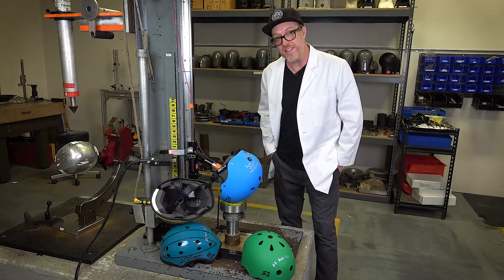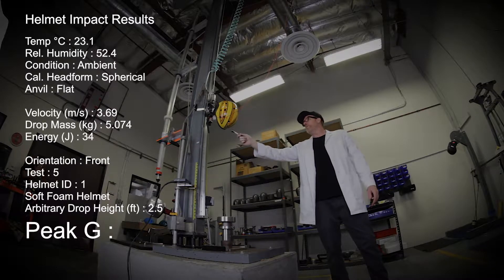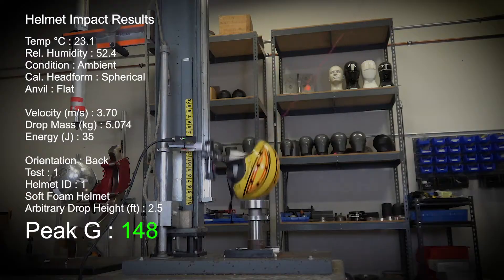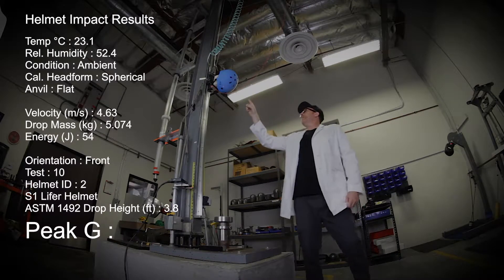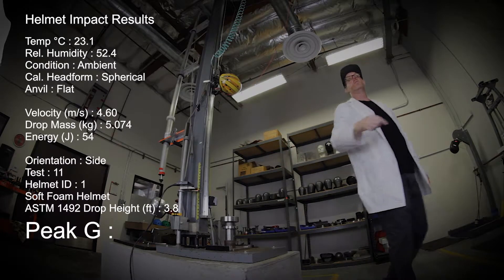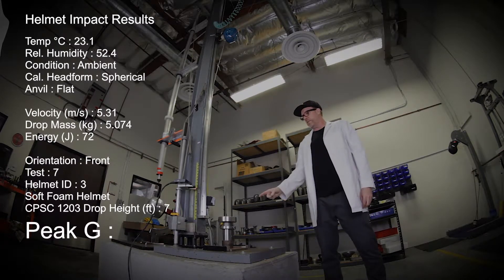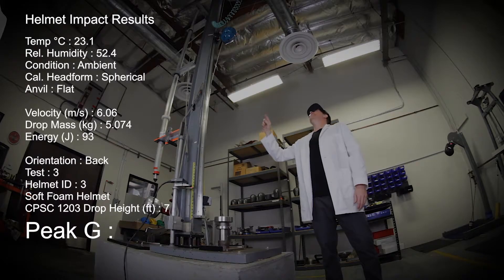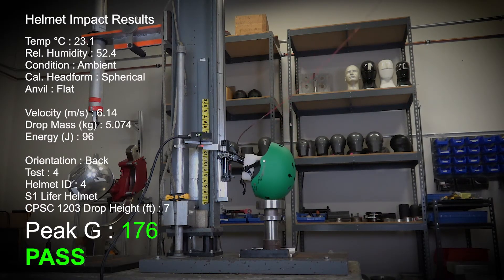S1 Lifer Helmet & Flyaway Helmet Test / 2.5', 3.8', 7'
Test Results

2.5 ft DROP TEST

Test #5
Helmet: Flyaway
Drop Height: 2.5 ft
Location: Front
Peak G’s: 86 G’s

Test #6
Helmet: S1 Lifer Helmet
Location: Front
Peak G’s: 107 G's

Test #1
Helmet: Flyaway
Location: Back
Peak G’s: 148 G's

Test #2
Location: Back
Peak G’s: 102 G’s

3.8 Ft DROP TEST  (ASTM TEST - Skateboard Helmets) Anything over 300 G's Fails the Test

Test #9
Helmet: Flyaway
Drop Height:  3.8 ft
Location: Front
Peak G’s: 380 G’s

Test #10
Location: Front
Peak G’s: 168 G’s

Test #11
Helmet: Flyaway
Location: Side
Peak G’s: 841 G’s

Test #12
Location: Side
Peak G’s: 175 G’s

7 Ft . DROP TEST (CPSC Skate & Bike Helmet Certification Test) Anything over 300 G's Fails the test

Test #7
Helmet: Flyaway Helmet
Drop Height:  7 ft
Location: Front
Peak G’s: 909 G’s

Test #8
Location: Front
Peak G’s: 164 G’s

Test #3
Helmet: Flyaway
Location: Back
Peak G’s: 963 G’s

Test #4
Location: Back
Peak G’s: 176 G’s